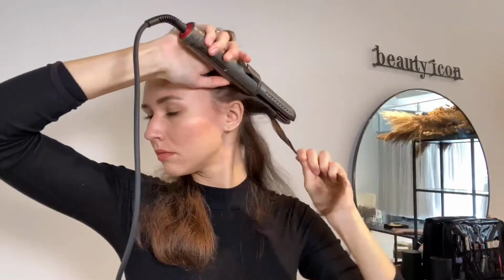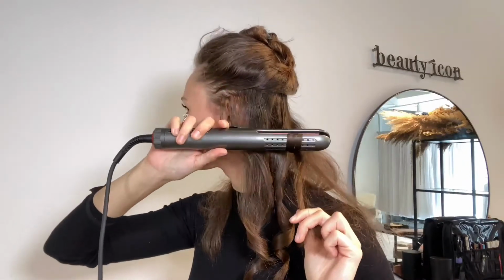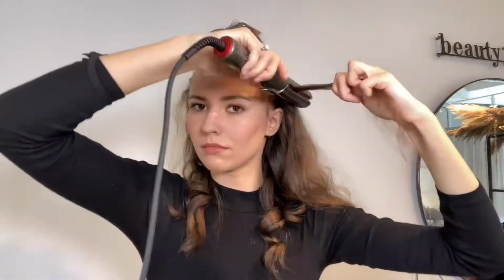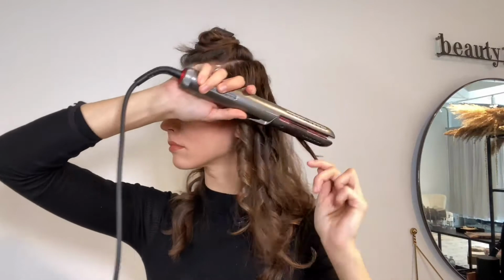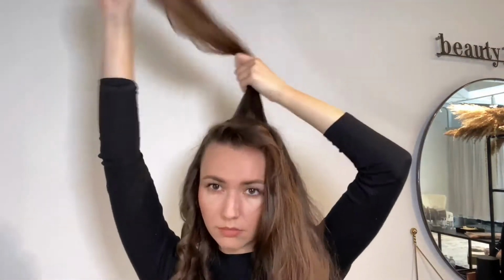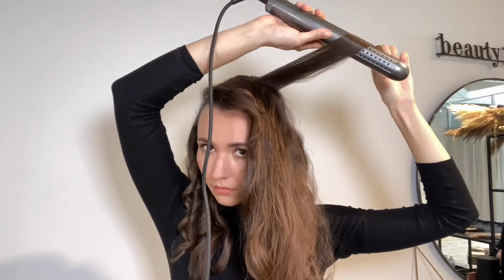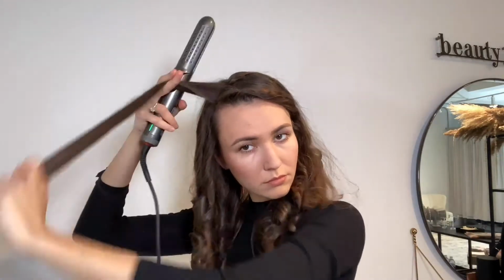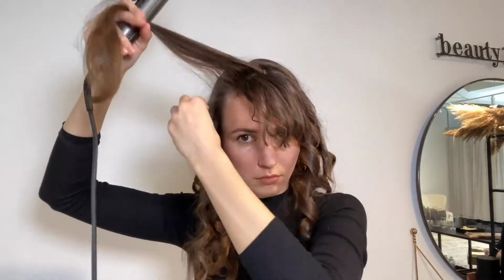Create Voluminous Curls in Minutes | Flex Tutorial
Thanks to BeKind Flex Circle Design, you can go as creative as possible and make 10+ hairstyles within minutes. It’s now easier than ever to straighten or curl your hair effectively & safely at home or while traveling. Achieving a professional salon-like hairstyle is no more a hassle.

Watch Liza as she shows you how to curl your hair like a pro!

Product used:
BeKind Flex™ Flat Iron Hair Straightener

Other videos you might like:
Easiest Beachy Hair Waves Hack | Flat Iron

Purchased License for music: King Sis - Hiatus